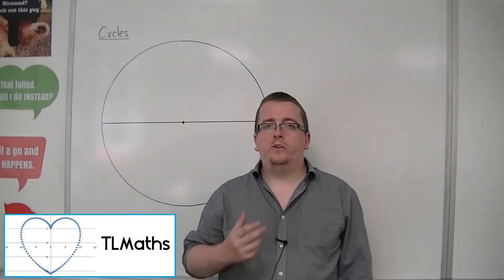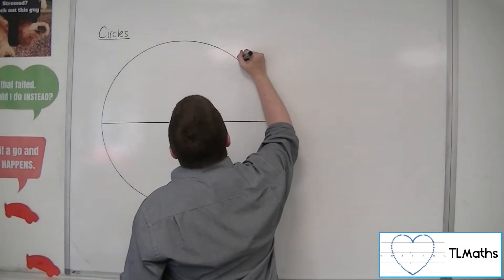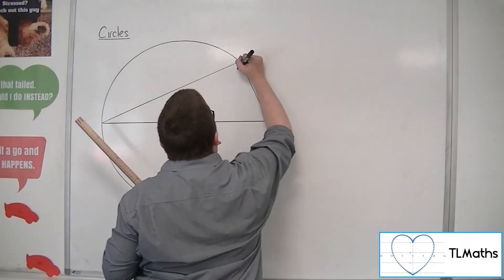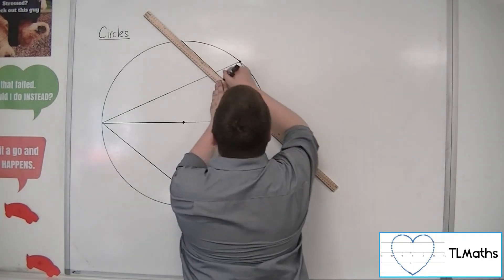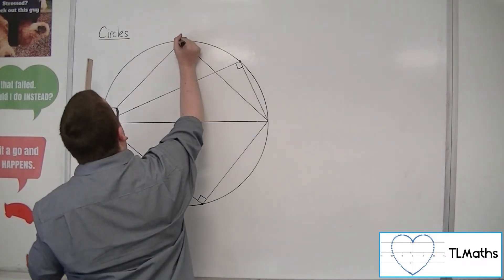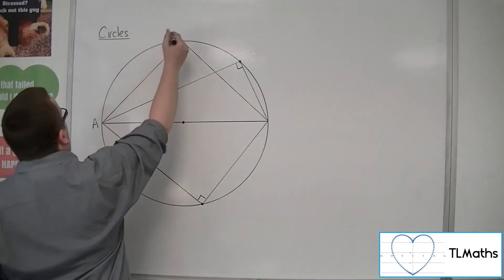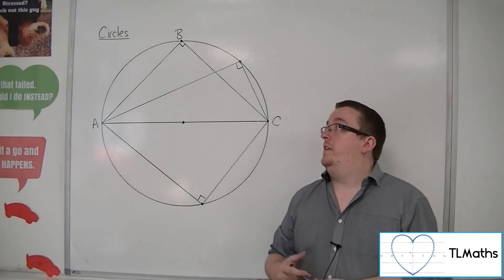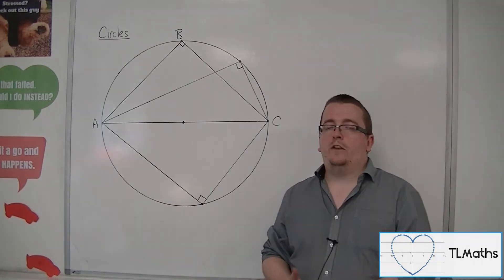A-Level Maths: C2-08 [Circles: The Angle in a Semicircle is a Right Angle]